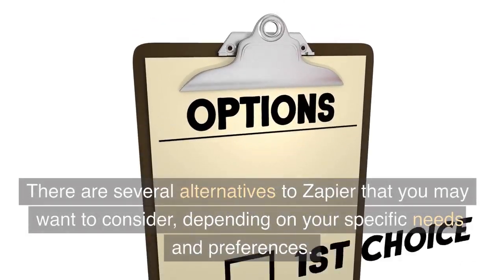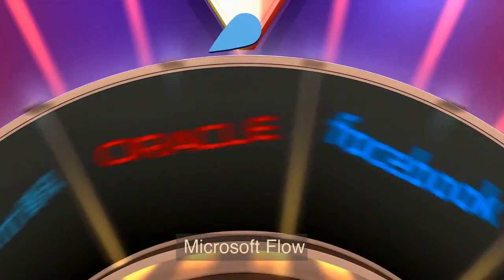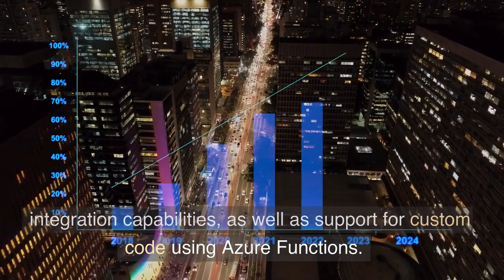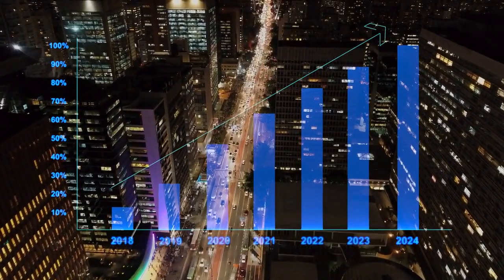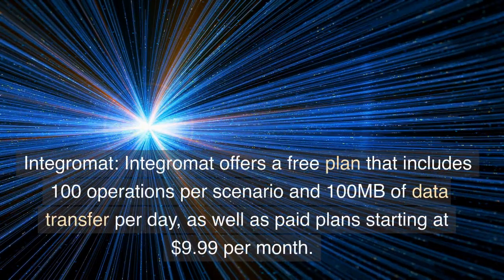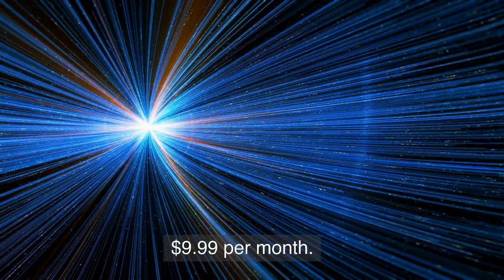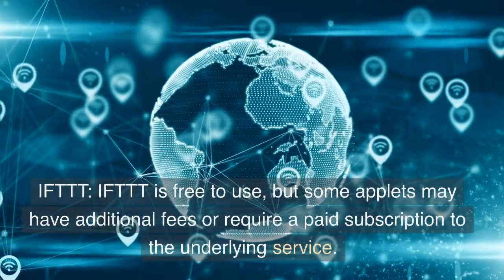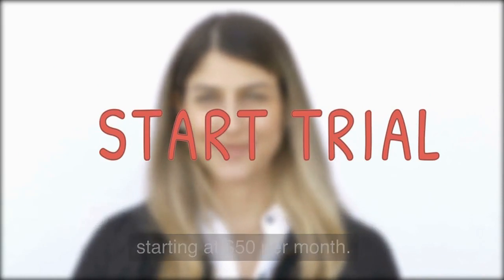Top Zapier Alternatives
Looking for the best Zapier Alternatives? Watch this video to learn all that you need to know about choosing the best alternatives to zapier.